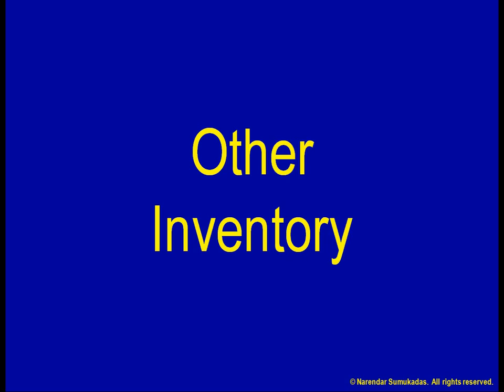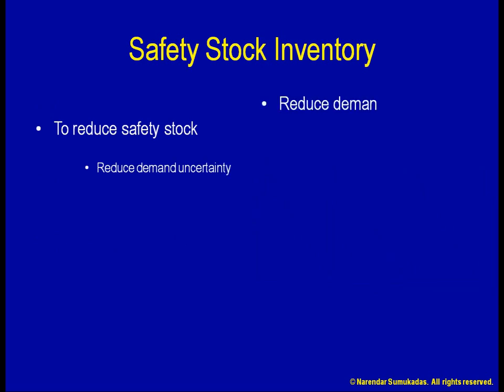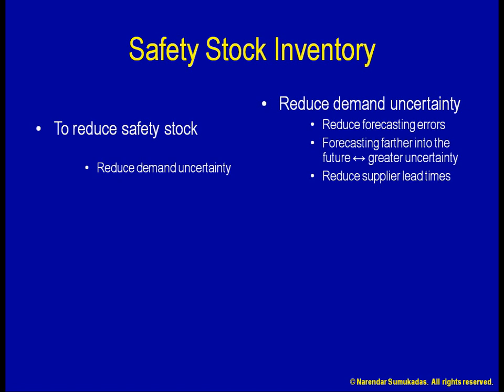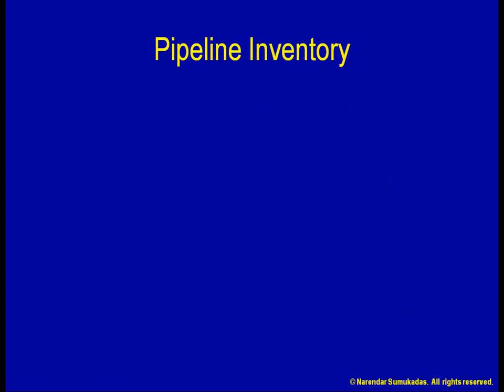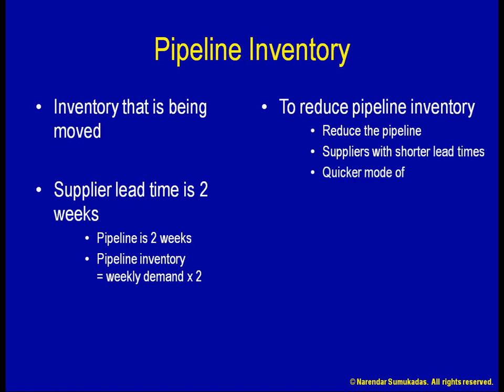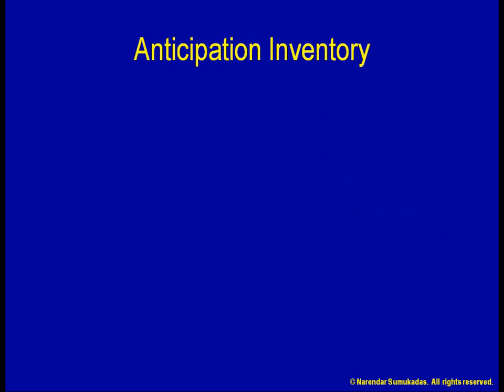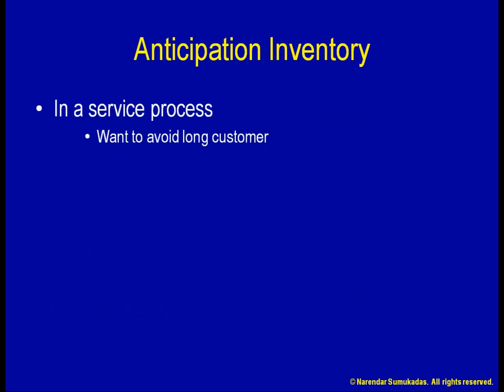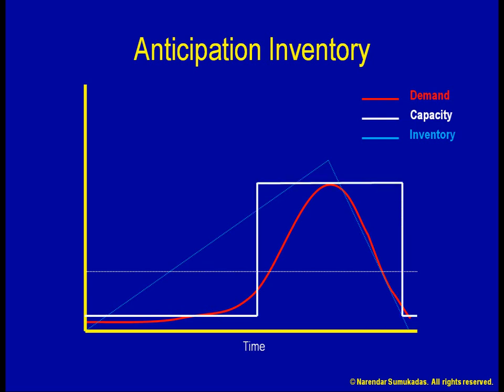[7.d] Other Inventory Types